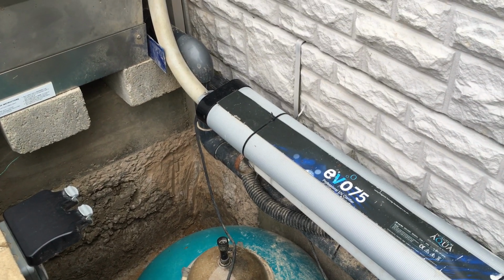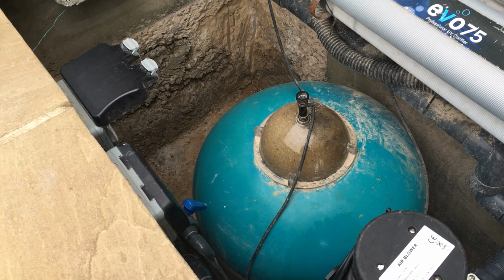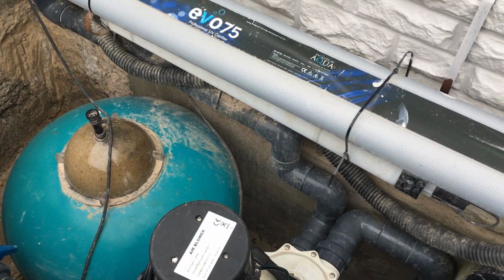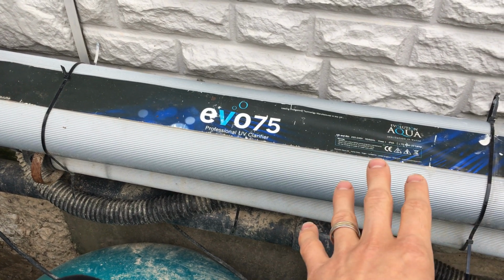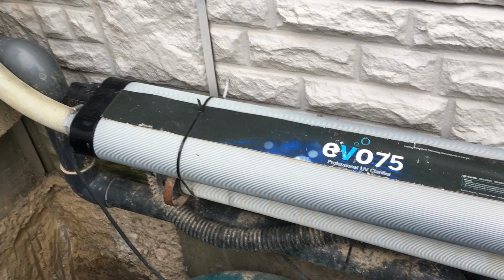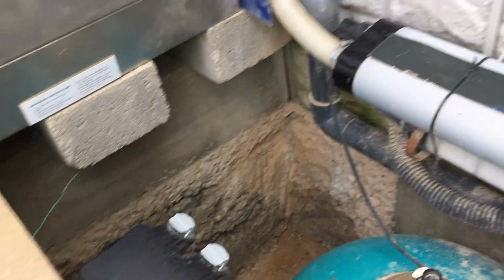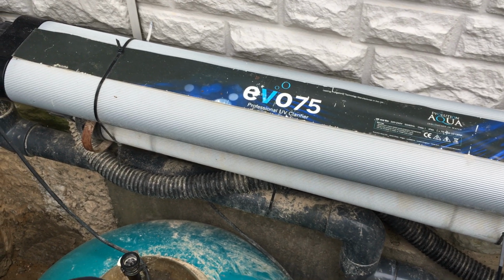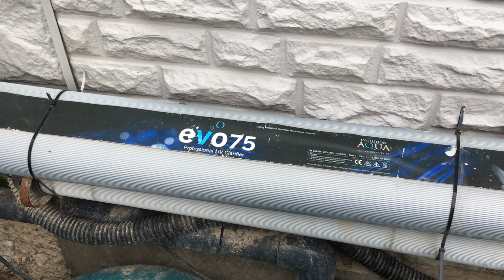Improving the pond filter pipework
In this video i talk about the equipment running my 21000 litre pond and what steps i am taking to increase efficiency and pump output.

below is an eBay link if you wish to buy any of the lotus root media in my shower, i have covered this media in previous videos. There are two types, the small diameter which i use and then also the standard size so pick accordingly.

The below links are for the foods i use to feed my stingray.

1KG Hikari Massivore Delite

Small 380g bag of Hikari Massivore Delite

Hikari Cichild Gold Sinking single packet ( good offer on multi buys!)

Pup Food Hikari Carnivore (good deals on multiples!)

see more pictures and videos on Instagram Richard.Papworth.1